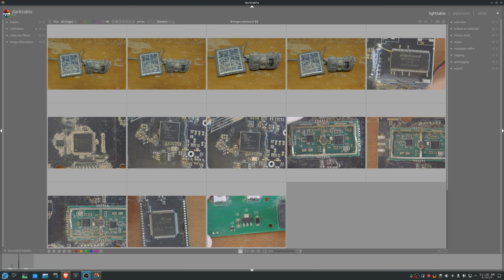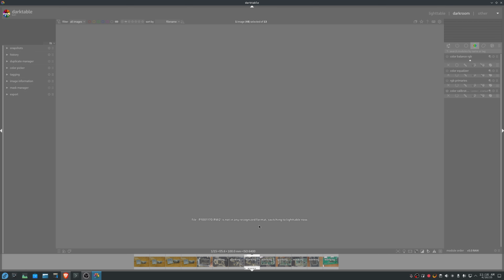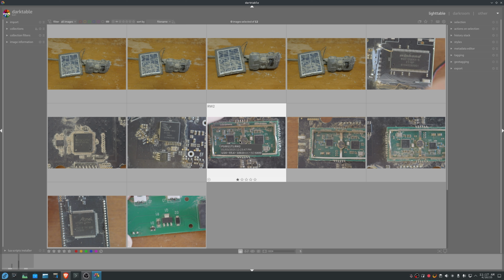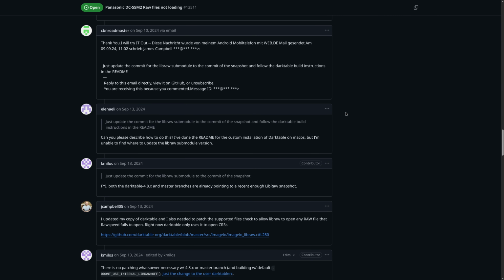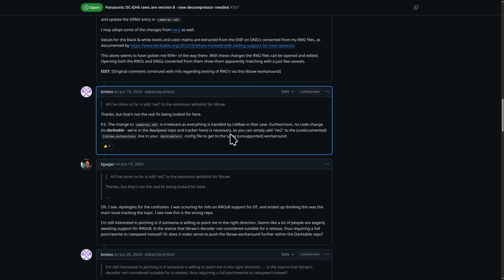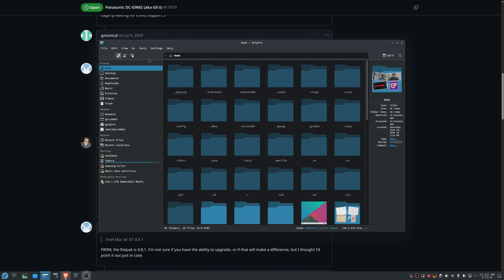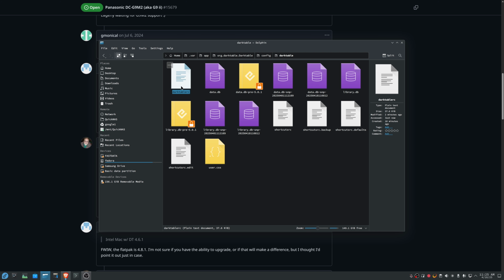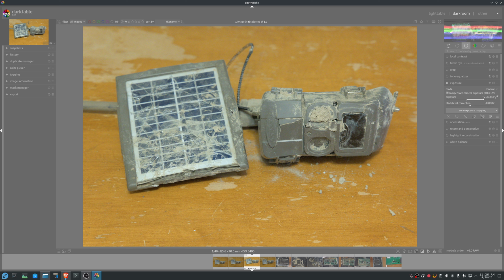Adding S5M2X raw support to Darktable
One small config adjustment and you can edit RW2 files in Darktable. This should work for the S5M2 (S5II) and S5M2X (S5IIX). Similar modifications might also work for other cameras and raw file formats, depending on what is actually in LibRaw.

Please be aware, this is a hack rather than official support, so there could be quirks or issues with the RAW conversion. I'm doing this on Fedora 42, but it should be similar on other Linux versions.

On windows, you do the same thing: edit darktablerc.
Look in C:\Users\[username]\AppData\Local\darktable\darktablerc

===Timestamps===
0:00 Introduction
0:55 Why the hack works
2:45 Modifying darktablerc configs
3:57 Conclusion